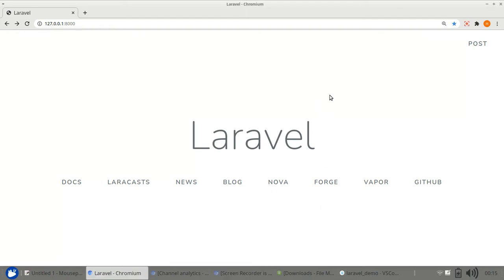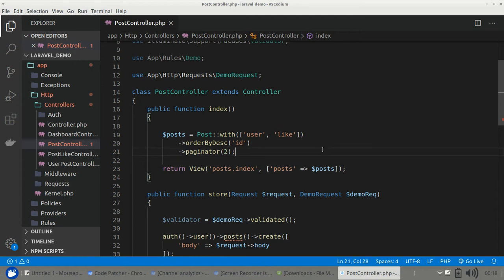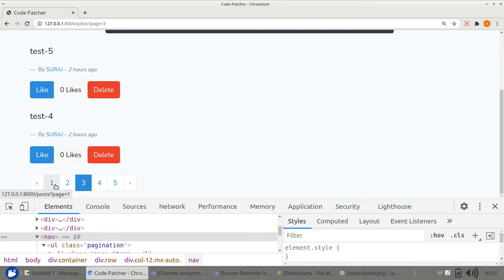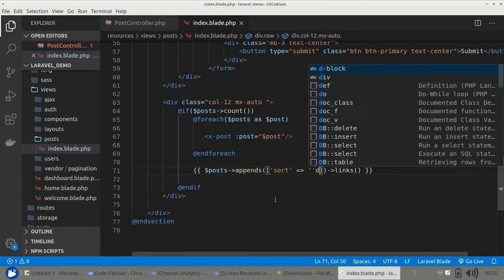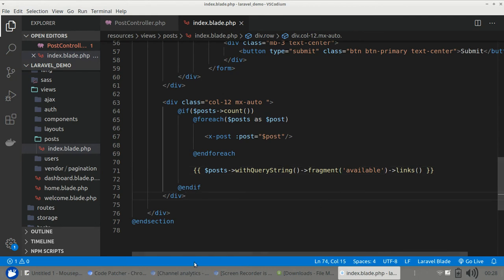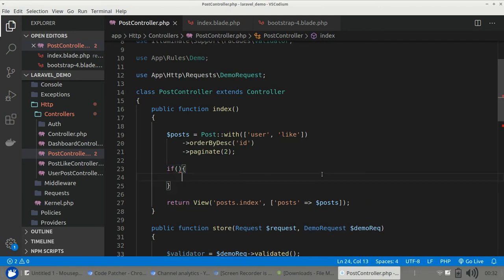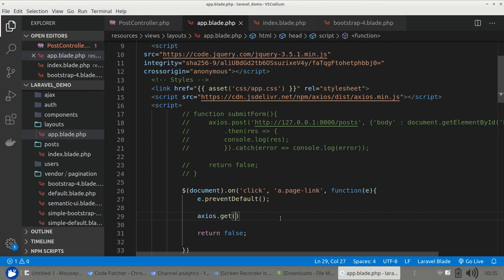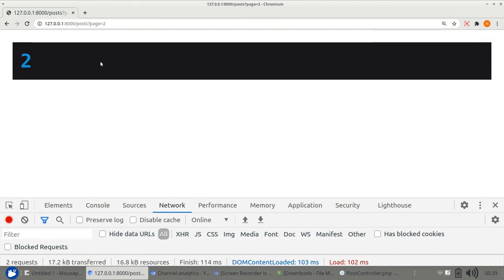Laravel Pagination - [Latest 2021]